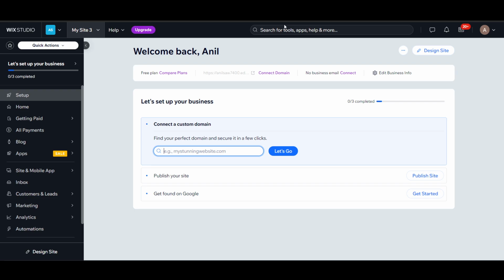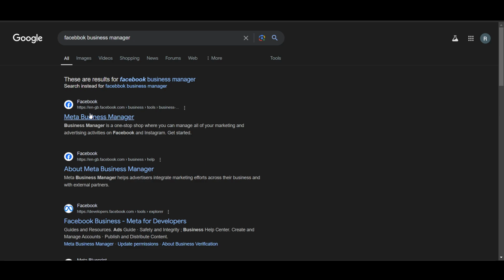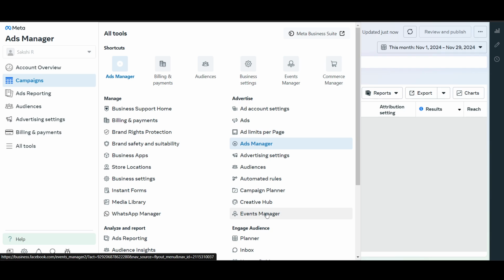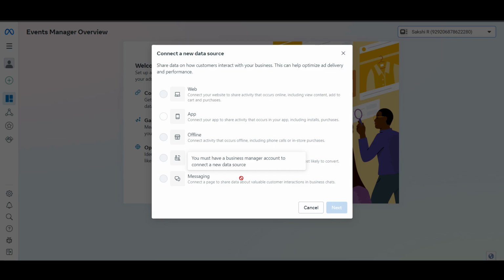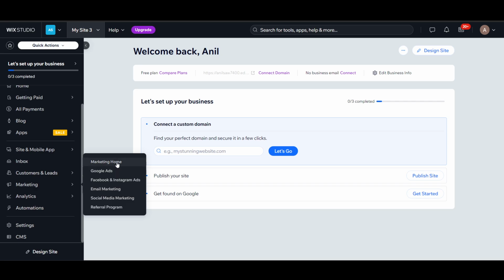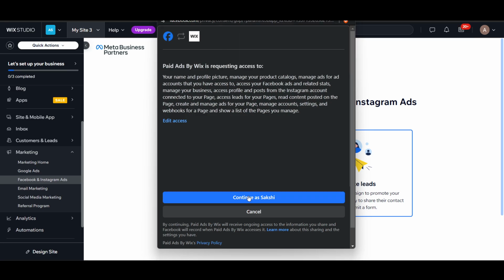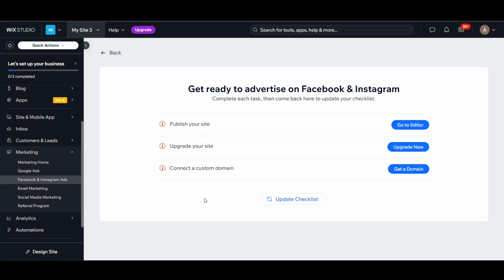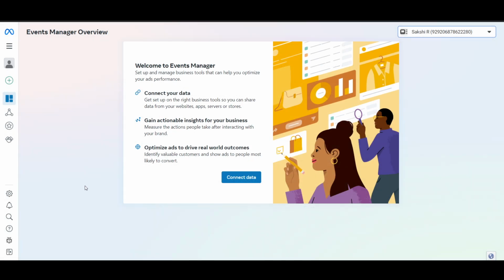How To Install Facebook Pixel On Wix Website